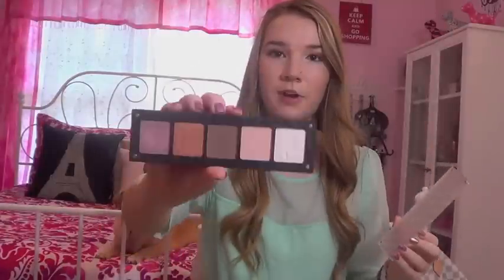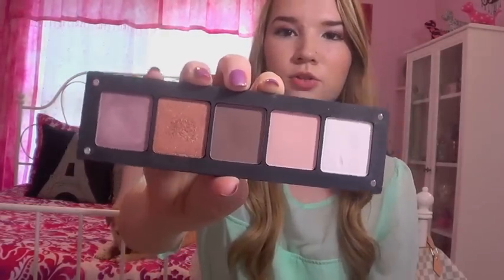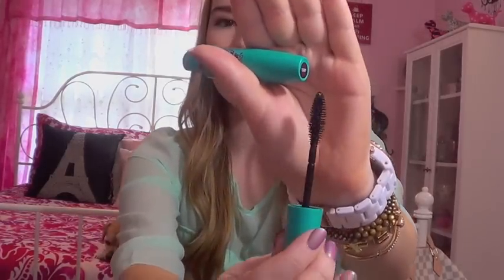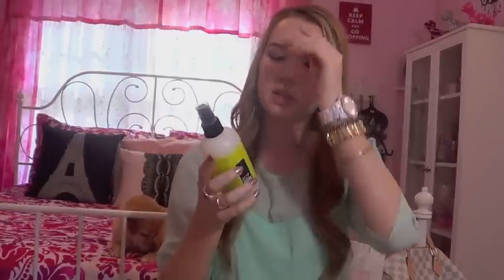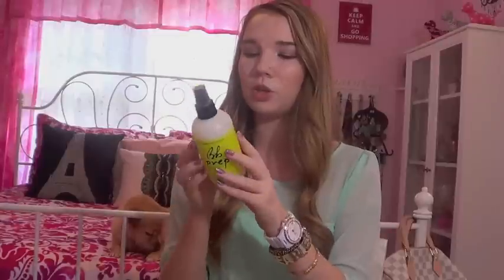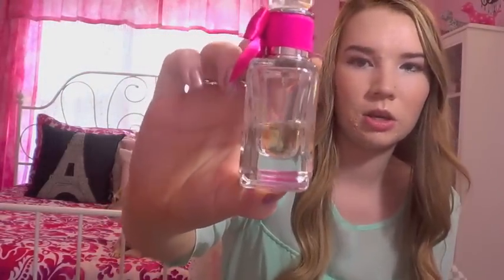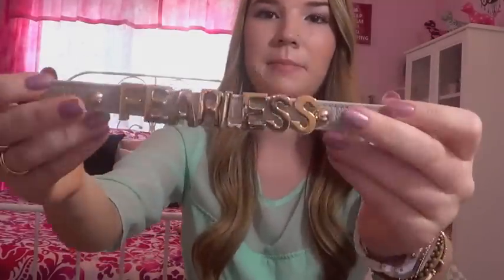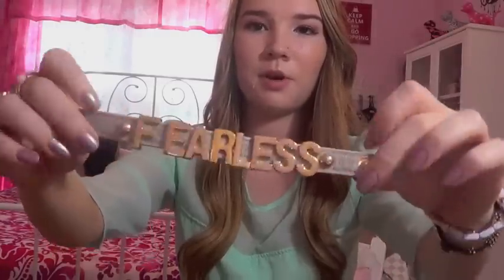Current Favorites (Beauty & Random!)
Shirt: It's actually a dress from Necessary Clothing